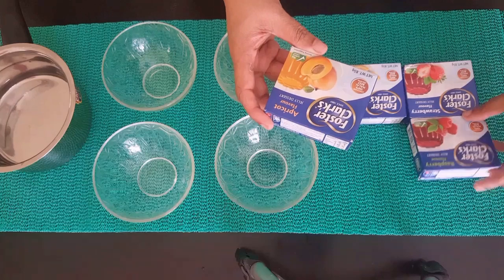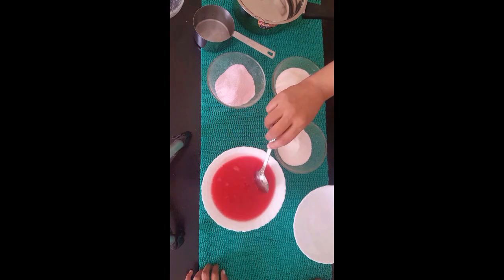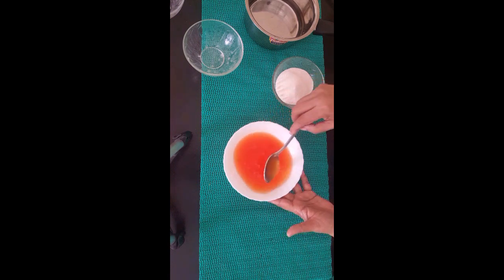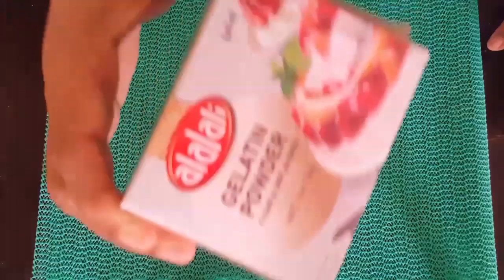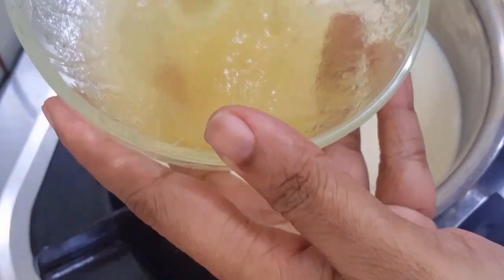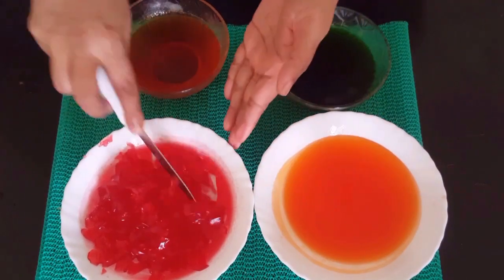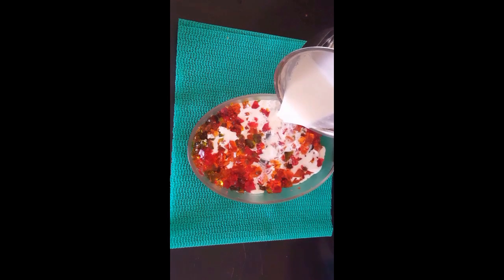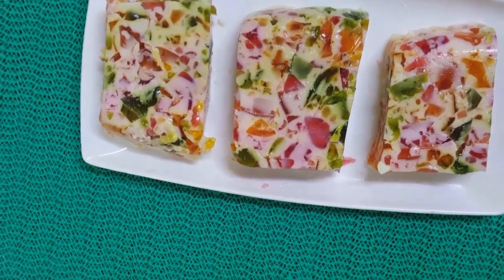ഇതൊന്നു ട്രൈ ചെയ്തു നോക്കു.... മക്കൾക്കു എന്തായാലും ഇഷ്ടപ്പെടും.... broken glass jelly pudding😋😋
ingredients

jelly packets
milk
jelatin
milkmaid

broken glass jelly pudding recipe in malayalam / pudding recipe / glass pudding /